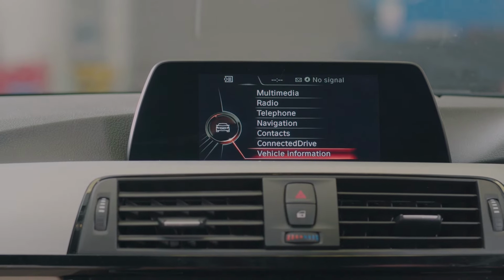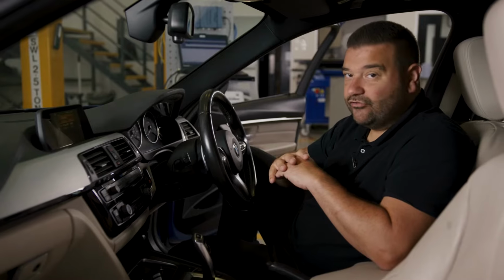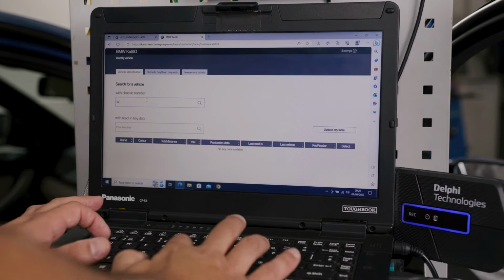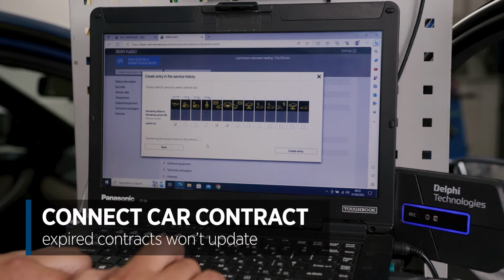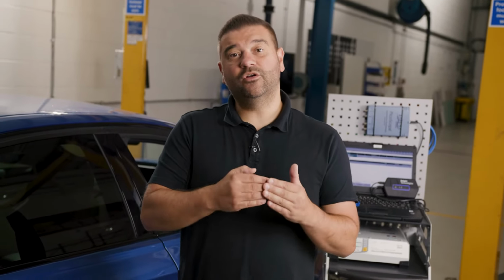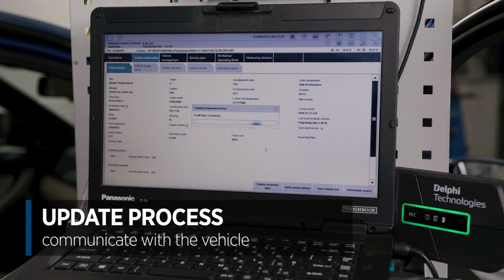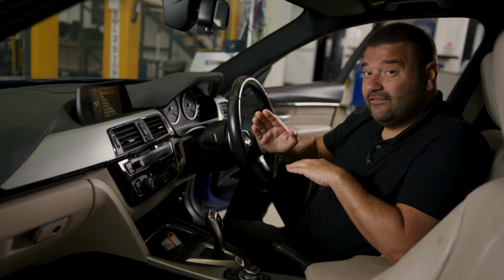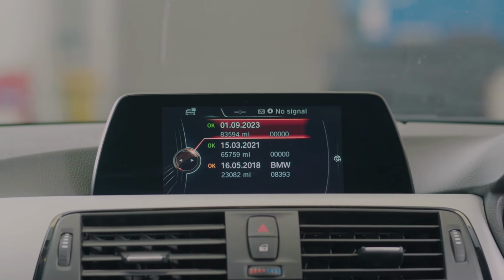[EN] How to add service history on a BMW iDrive | Masters of Motion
Discover how to reset service history on a BMW iDrive as well as the unique features of the Software.

Get more tips and advice with the latest MastersOfMotion videos courtesy of the AutomotiveRepair experts at Delphi.